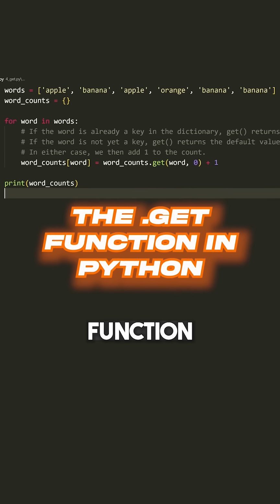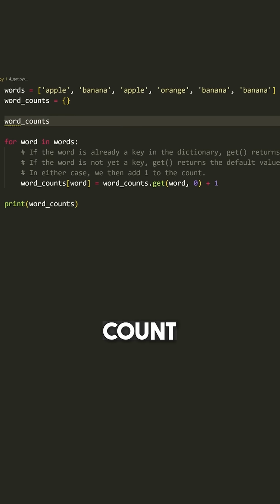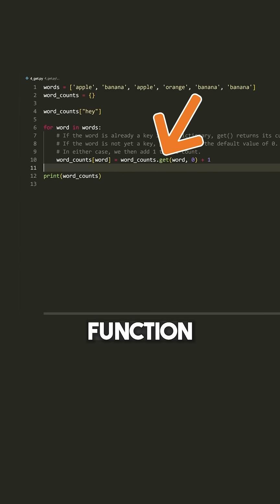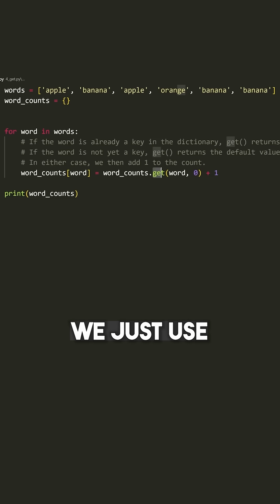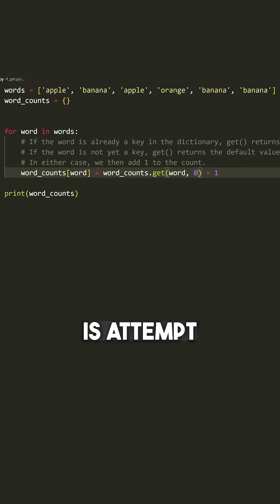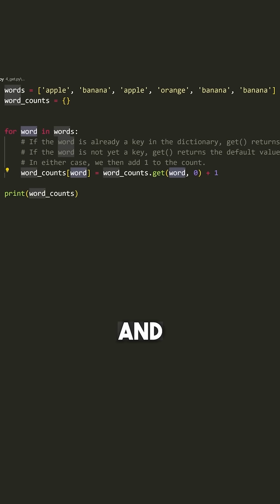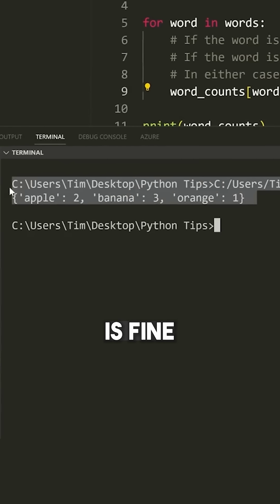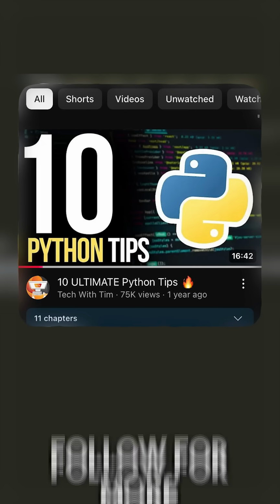What does the SetDefault function do in Python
🎞 Video Resources 🎞

⏳ Timestamps ⏳